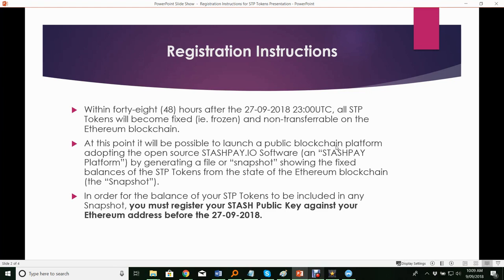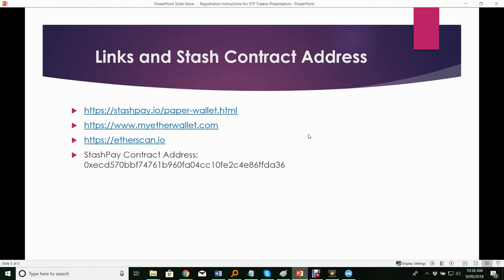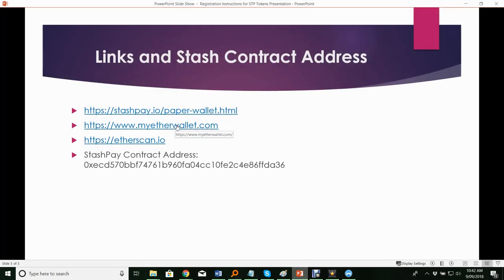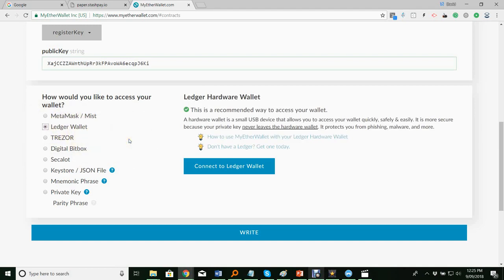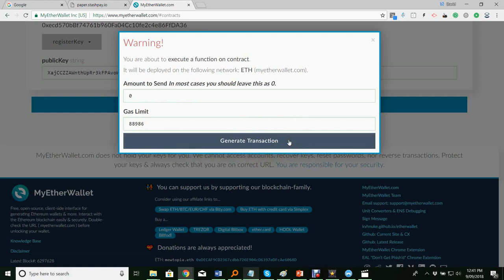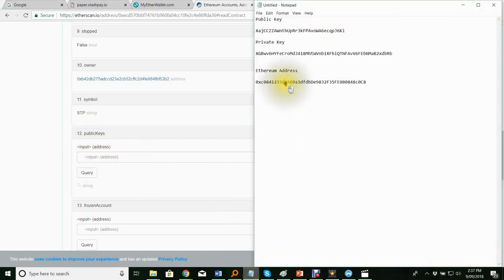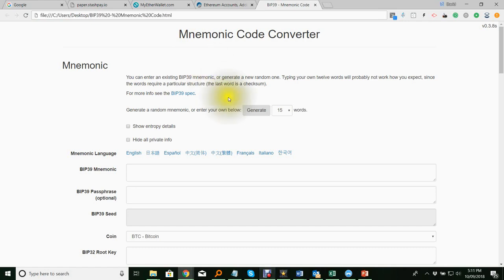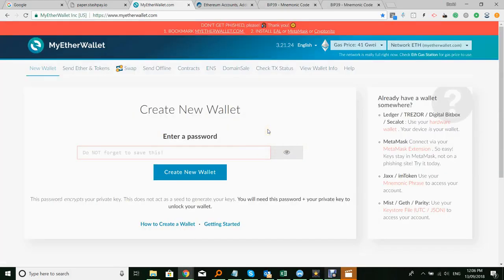Registration Instructions for STP Tokens + Advanced Section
IMPORTANT! REGISTRATION INSTRUCTIONS FOR STP TOKENS

For all STP token holders it is very important that you follow these instructions before the 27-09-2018, 23:00UTC or you will lose your STP tokens forever. There will be no way to recover your STP tokens if you do not follow these instructions and register your STASH Public Key.

Within forty-eight (48) hours after the 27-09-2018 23:00UTC, all STP Tokens will become fixed (ie. frozen) and non-transferrable on the Ethereum blockchain.

At this point it will be possible to launch a public blockchain platform adopting the open source STASHPAY.IO Software (an “STASHPAY Platform”) by generating a file or “snapshot” showing the fixed balances of the STP Tokens from the state of the Ethereum blockchain (the “Snapshot”).

In order for the balance of your STP Tokens to be included in any Snapshot, you must register your STASH Public Key against your Ethereum address.

It is important that if you hold STP tokens you follow these instructions before the 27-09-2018, 23:00UTC or you will lose your STP tokens forever.

StashPay Contract address is: 0xecd570bbf74761b960fa04cc10fe2c4e86ffda36